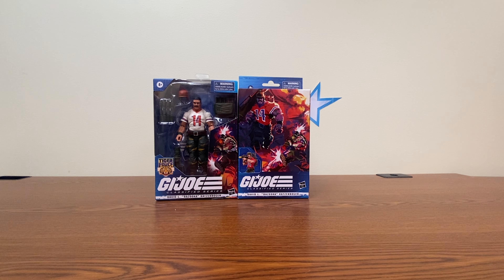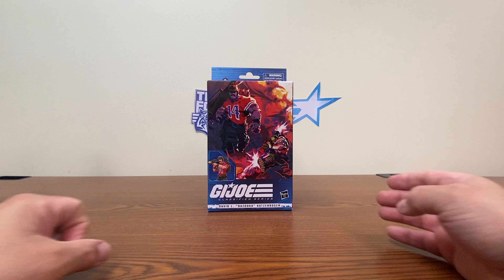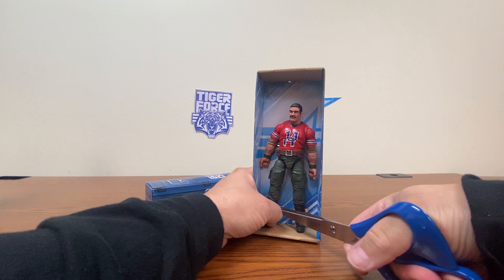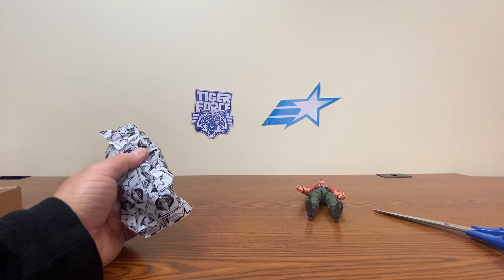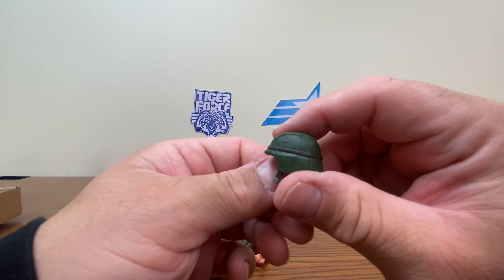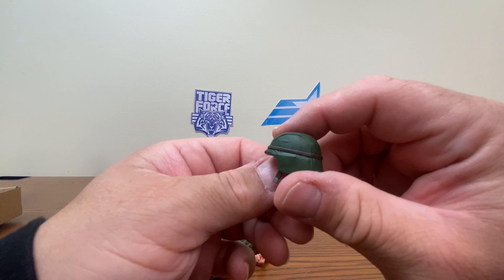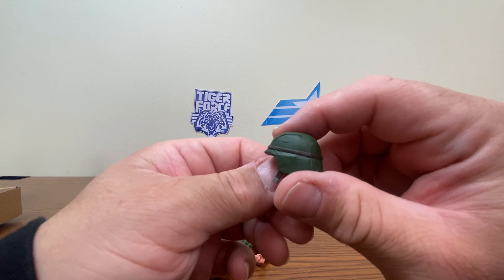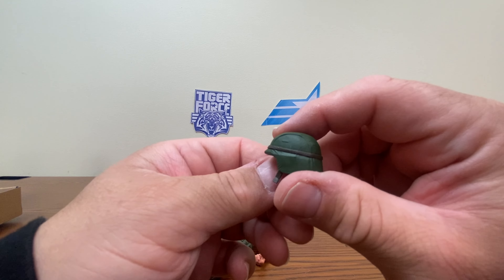David L. “BAZOOKA” Katzenbogen - G.I. Joe Classified - Unboxing and Review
Doubling up on the figures here since I have both the standard and Tiger Force versions of Bazooka here and aside from deco they are the same.
They really need to put out Alpine soon to go with him.